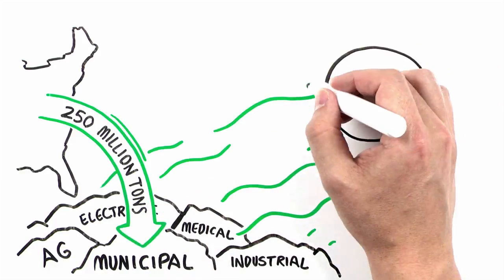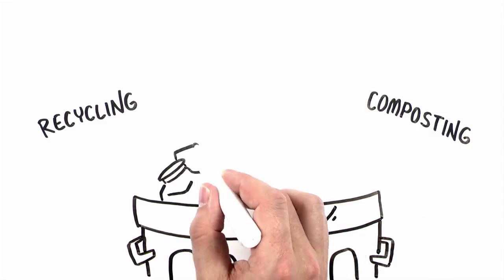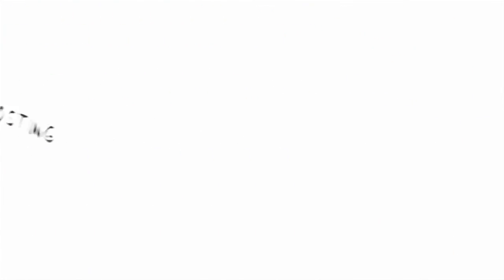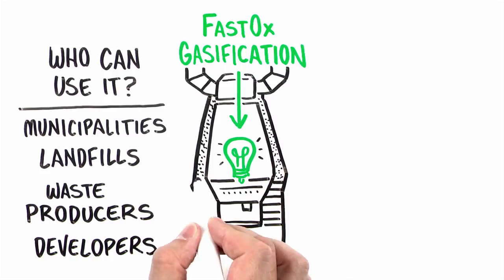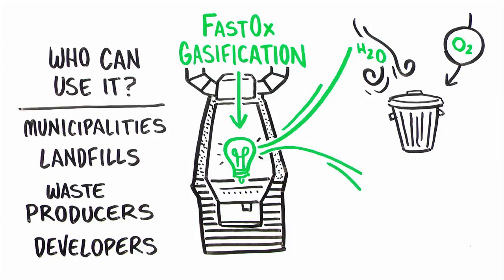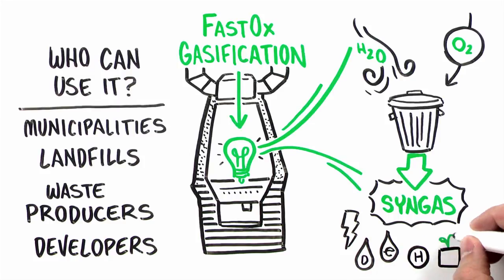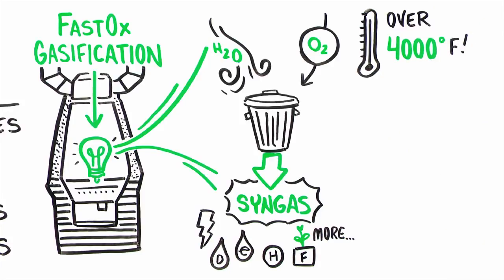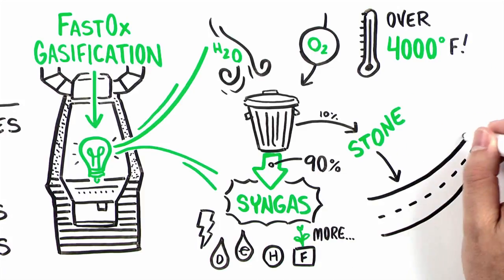Sierra Energy's FastOx® Gasification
Featured in The New York Times, FastOx® gasification is shaking up the waste industry by powering homes and fueling cars with trash. By injecting pure oxygen, FastOx gasifiers break down trash into an energy-dense fuel without burning.
For more information about FastOx gasification, visit sierraenergy.com.